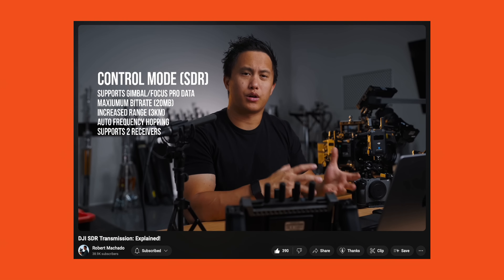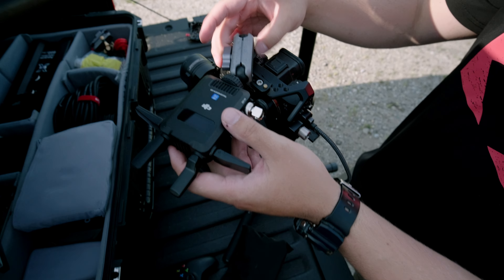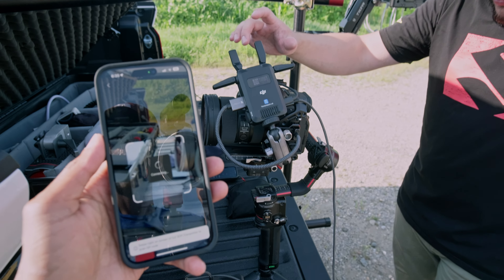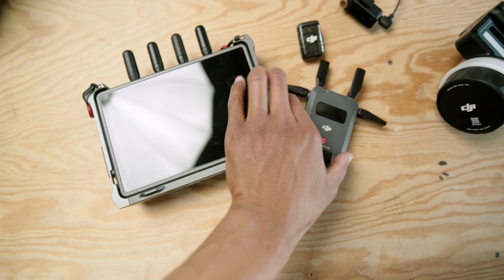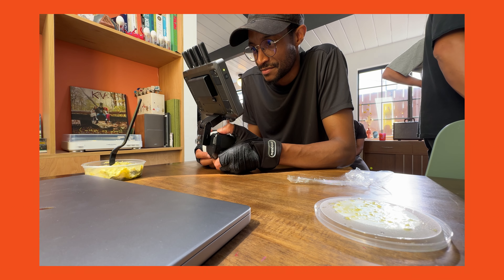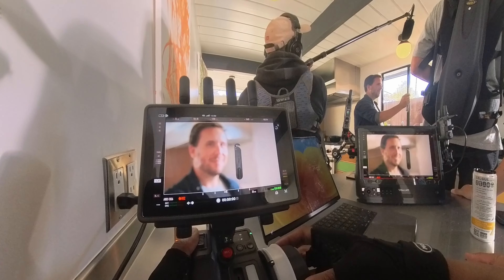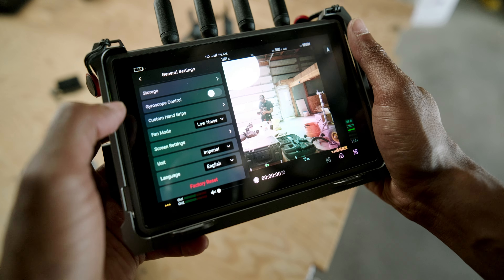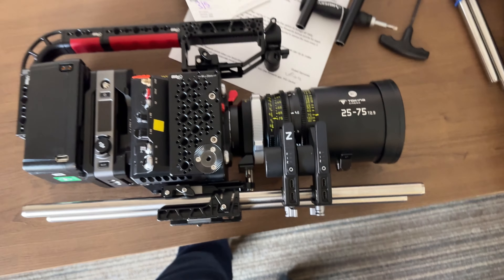the DJI SDR transmission is great but it’s missing ONE thing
Check out the new DJI SDR in this video review! While it's an amazing product, there's one important feature that seems to be missing. Tune in to find out more.

- DJI Transmission combo (High bright monitor)
- DJI Standard combo

0:00 - setting expectations
0:42 - general updates, sunnysixteen
1:11 - Disclaimer
1:32 - Using the DJI SDR in the real world pt 1
3:18 - Answering a few questions
4:04 - Using the DJI SDR in the real world pt 2
4:28 - Dj's missed opportunity
5:41 - What do I think of the DJI SDR?
6:11 - quick PSA and thoughts on DJI products
7:42 - 6 month update on the DJI TR, RX, and highbright monitor
8:27 - always check the latest FW for your DJI products
9:12 - context for the production
9:36 - latency in the real world on the DJI HBM and TX
10:07 - DJI HBM
12:10 - DJI focus wheels
13:42 - DJI Focus Motors
15:45 - Final thoughts

Camera & lens cleaning kit

My favorite Xmount Lense:

Misc gear
- OWC cfexpress type b card
- OWC Envoy Pro FX
- Smallrig Magic arm
- Nisi C5
- Nisi VND
- Tenba Roadie 18inch
- Tenba Roadie 24inch
- Manfrotto Pro Light Cineloader Medium
- Smallrig VB99 Pros
- Sennheiser Professional MKE 400